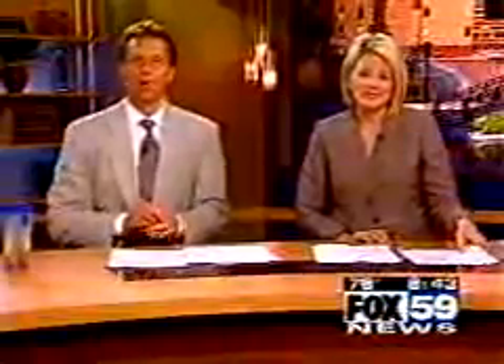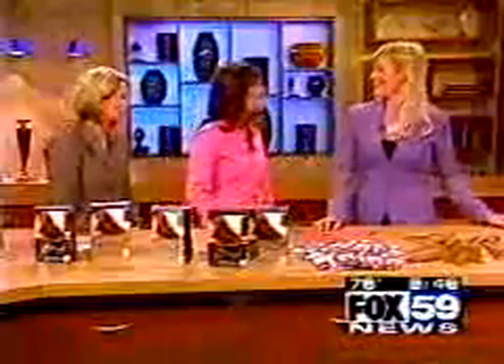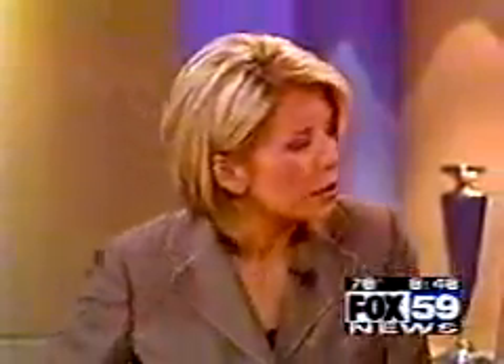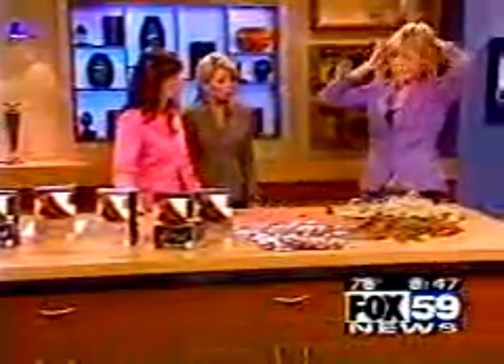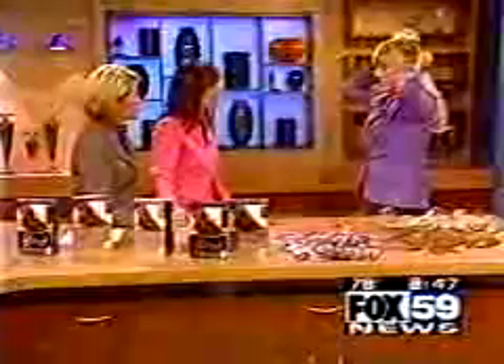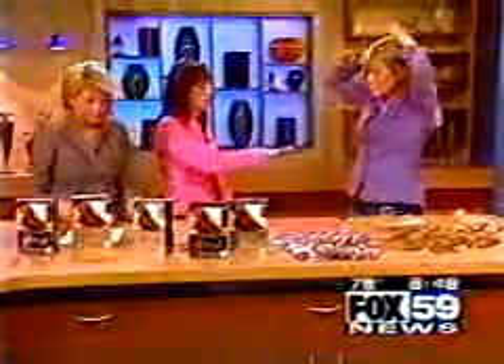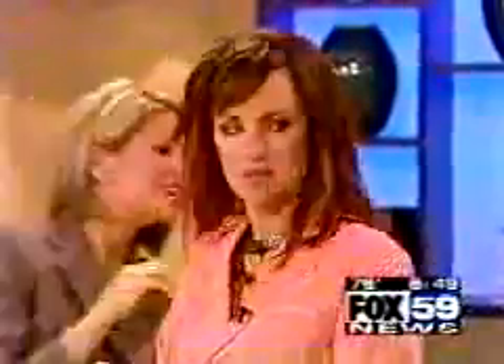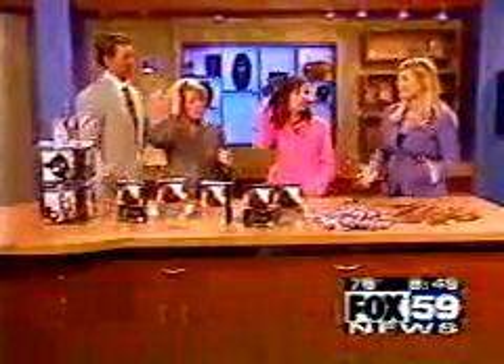Featured: EasiHair on Fox 5 | Best Wig Outlet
There are many people with thinning hair who don’t need or want a full wig, hair pieces are a great solution. Our wide range of hairpieces are perfect for men and women who want to cover a partially exposed scalp or just volumize their look for an evening out. Check out our pieces from EasiHair and more at Best Wig Outlet.